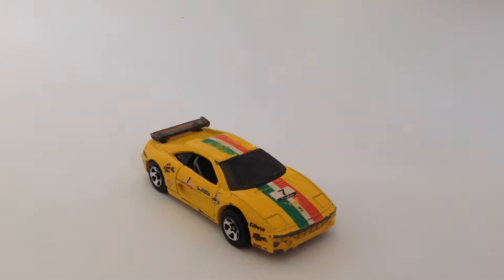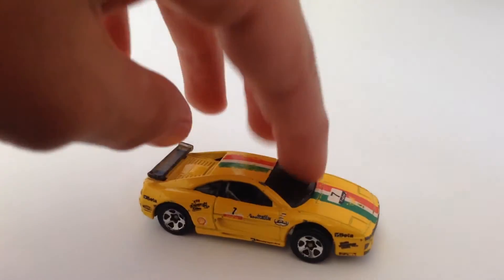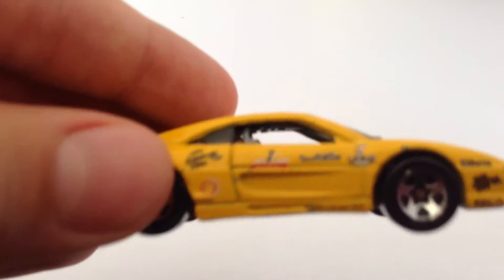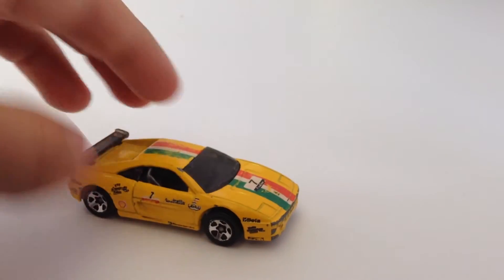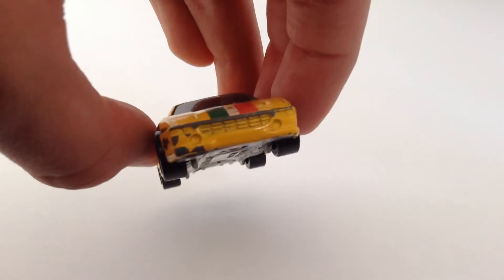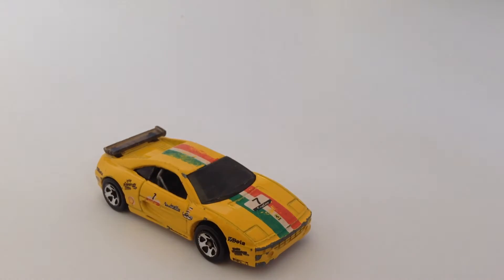Diecast Direct ferrari f355 challenge review